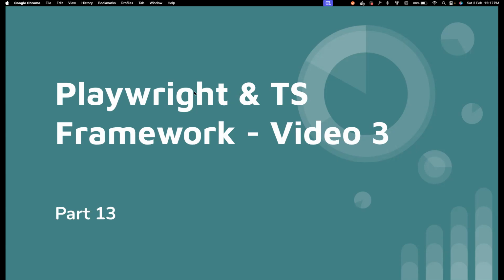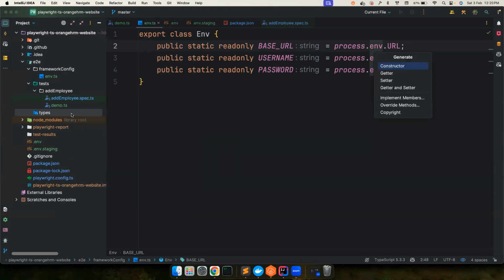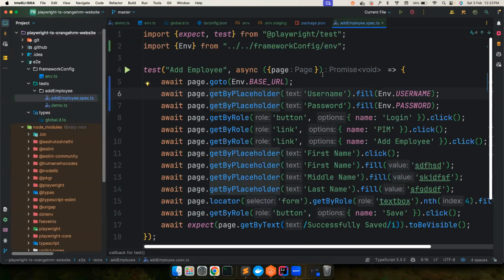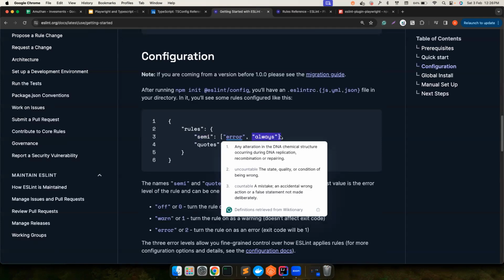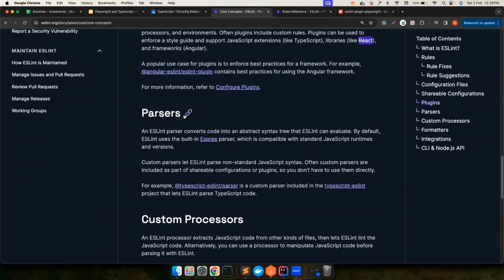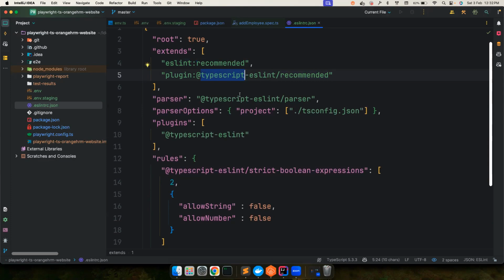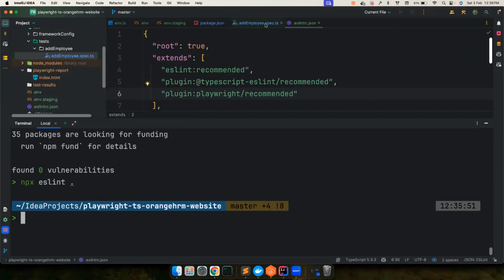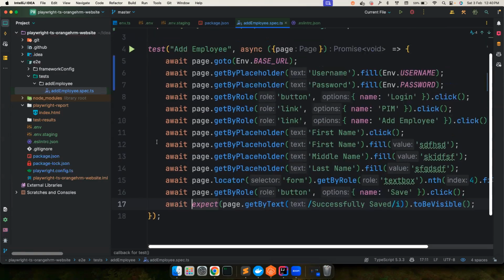Part 13 | ESLint Setup | Playwright ESLint Plugin Setup | Playwright & TS Framework